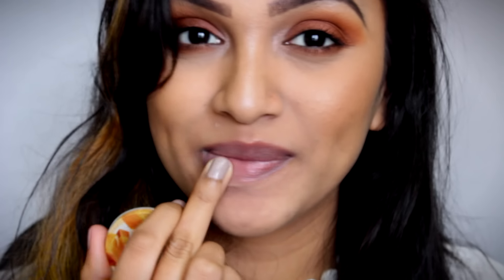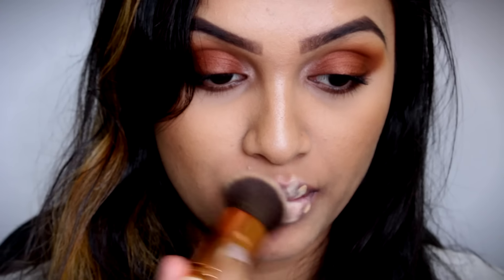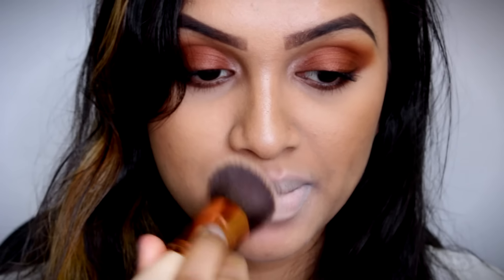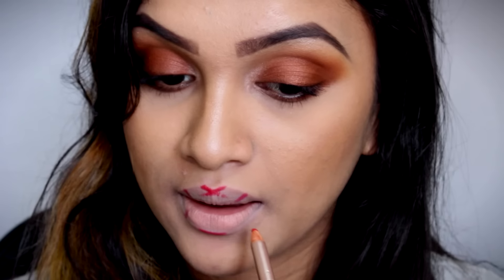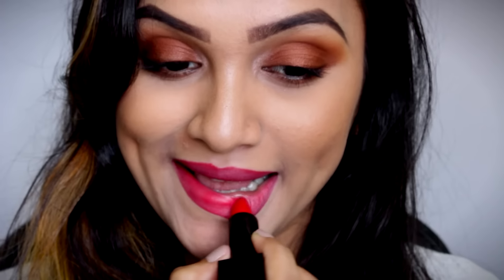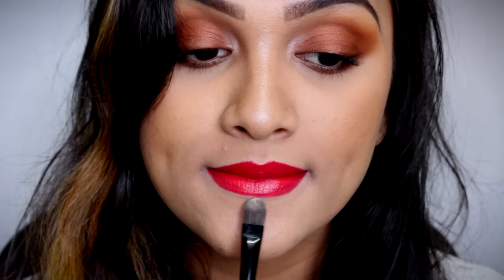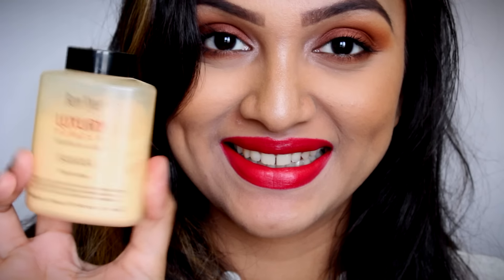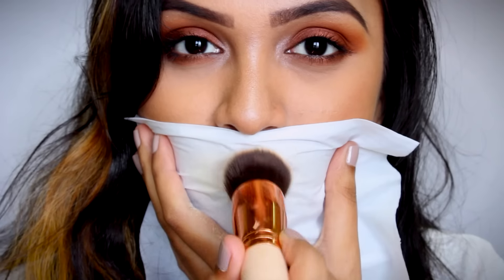LIPSTICK HACKS YOU NEED TO KNOW | BeautiCo.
Every Lipstick Lover Should know these Lip Hacks!!!

Facebook Page: BeautiCo by Ritika Amru